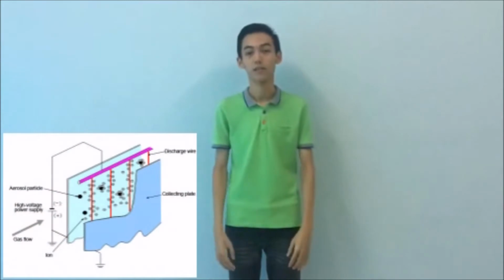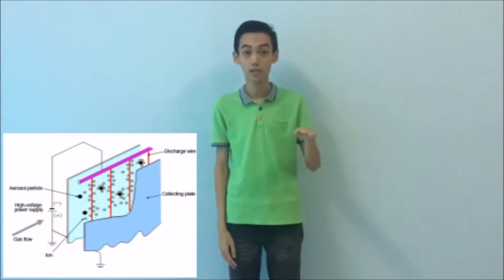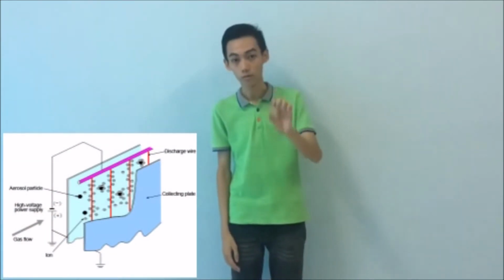Thermal Power Plant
This is our assignment of the subject "Introduction to Power"